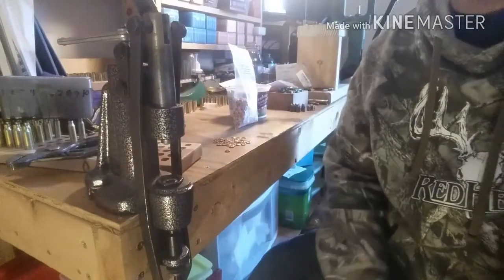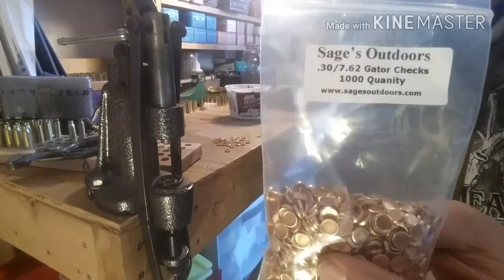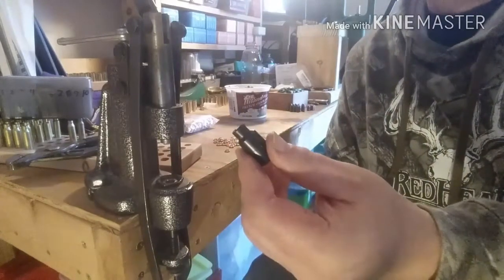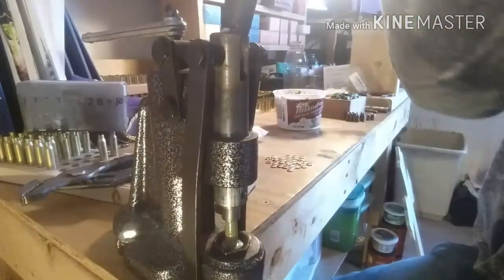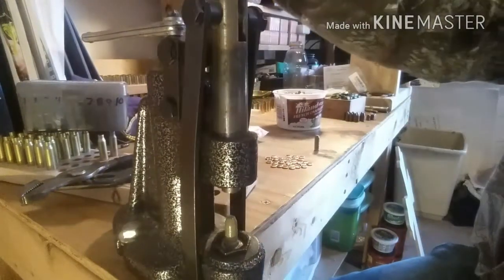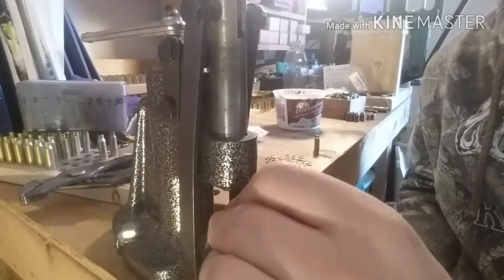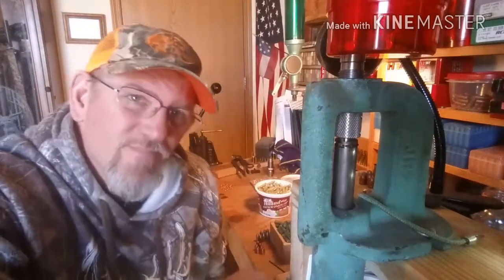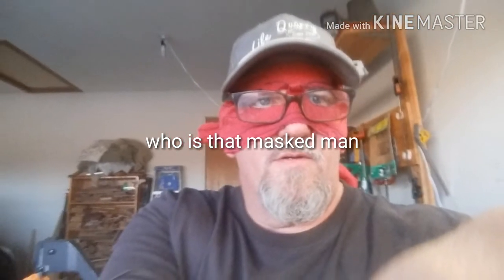Seating gas check on pre coated bullets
Seating gas checks on my Lee hundred and seventy grain round flat nose and sizing